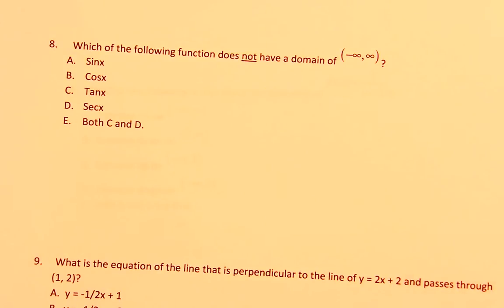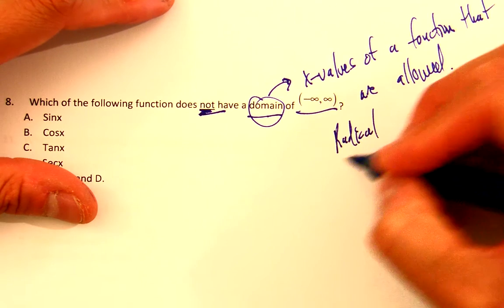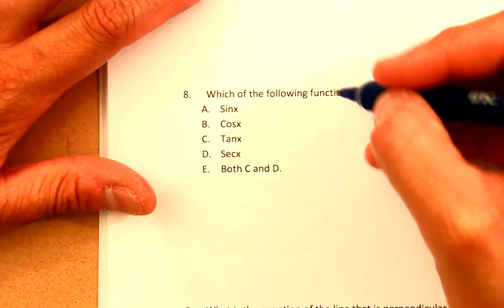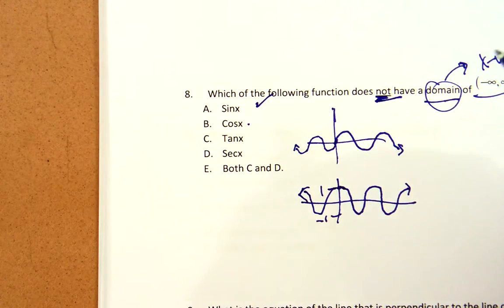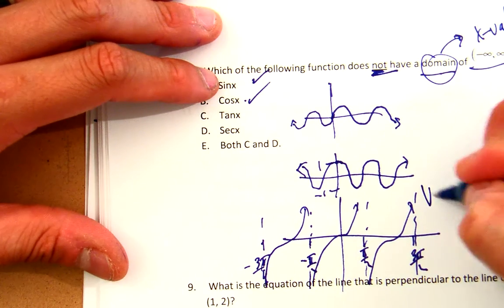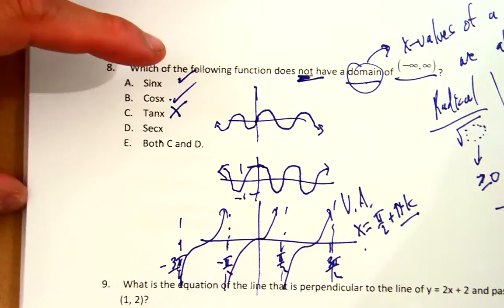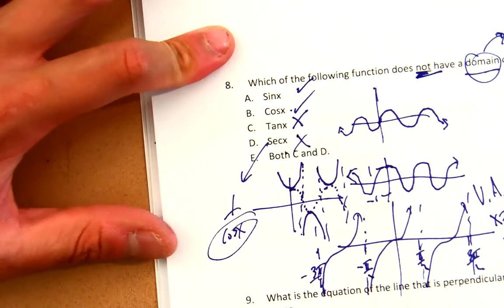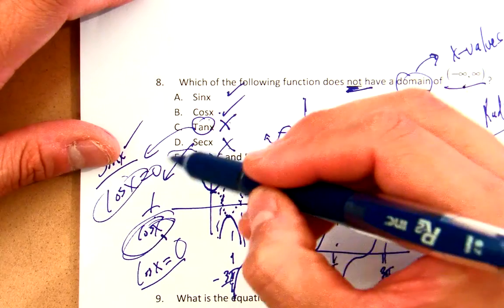Practice Final Q8